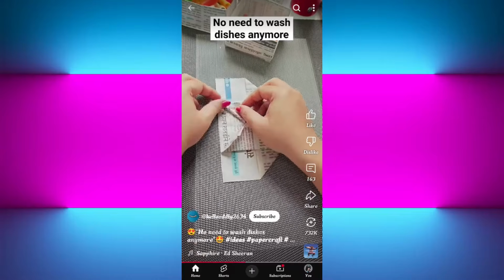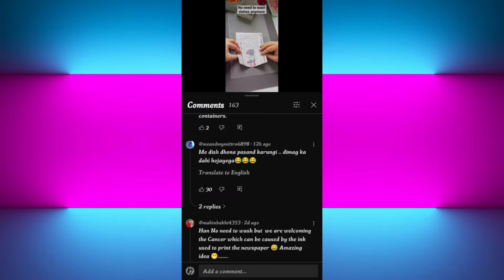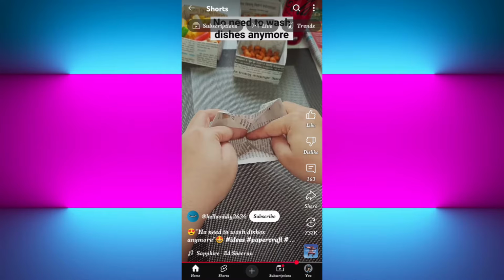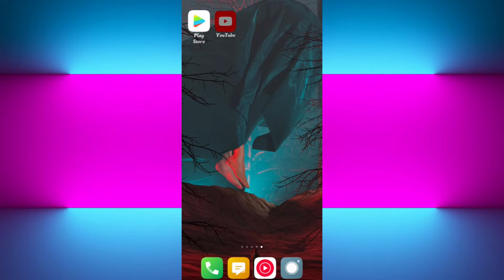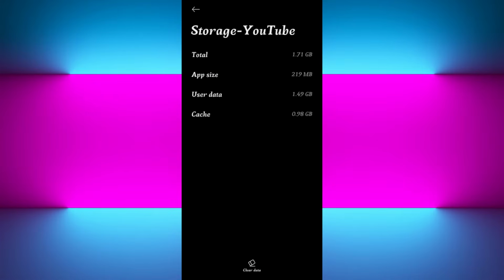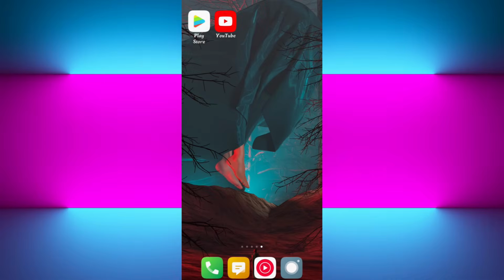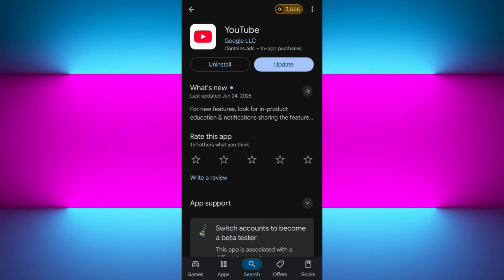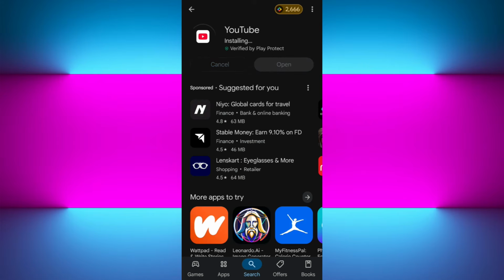How to Fix not Being able to Comment on Youtube Shorts